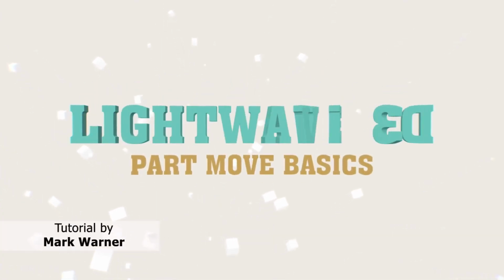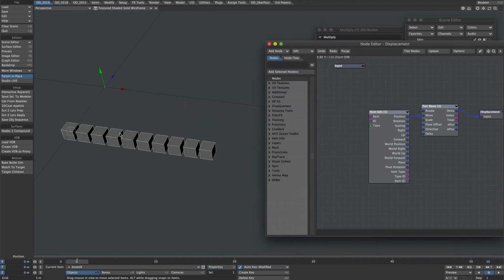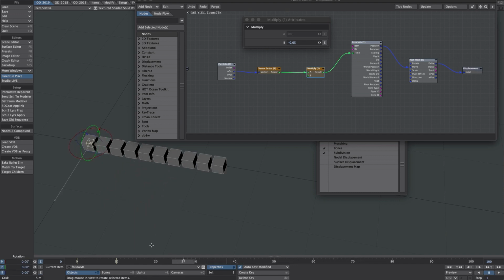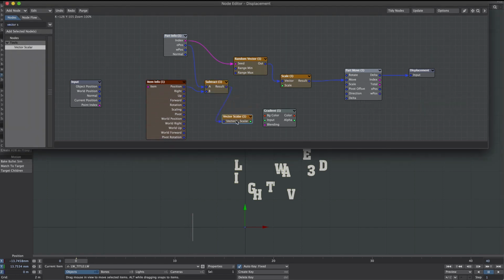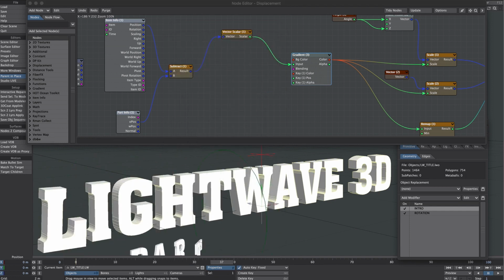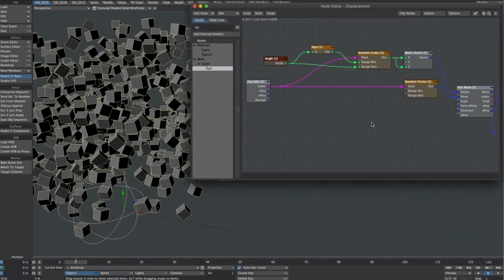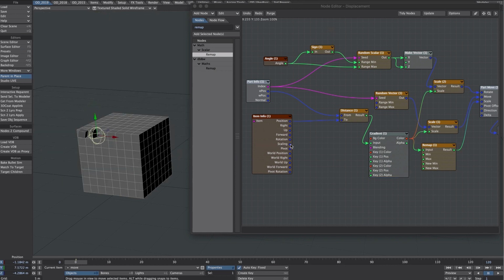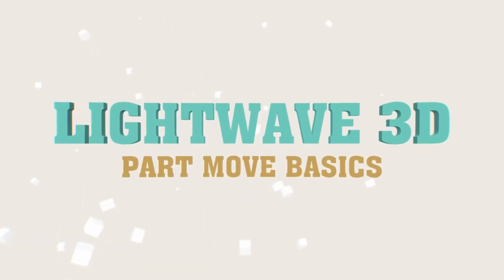Lightwave 3D Part Move Basics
Lightwave 3D Part Move Basics by Mark Warner